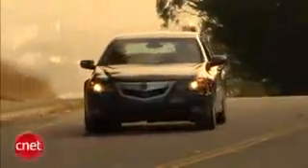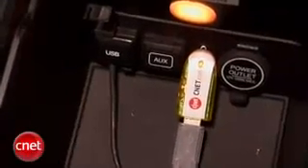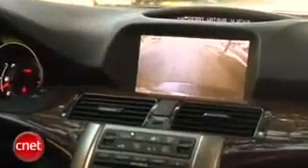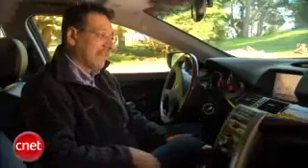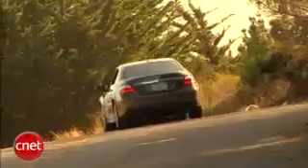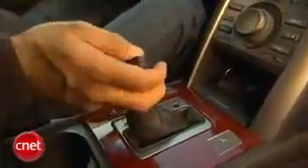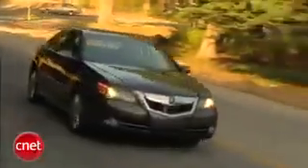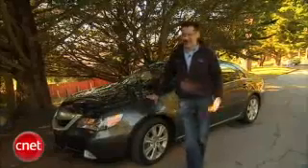2009 Acura Rl18